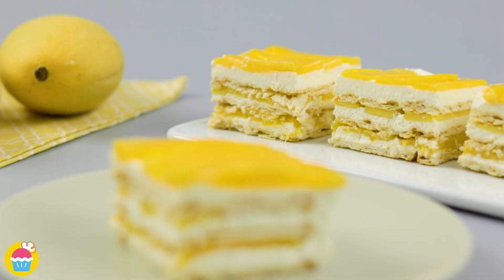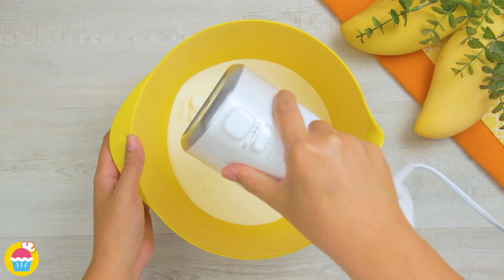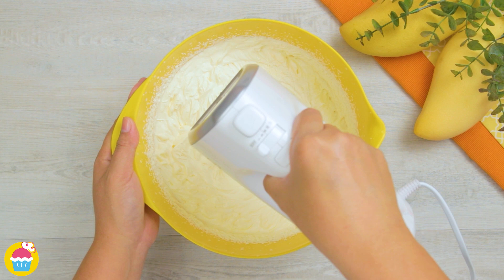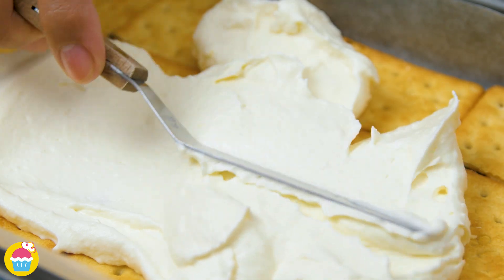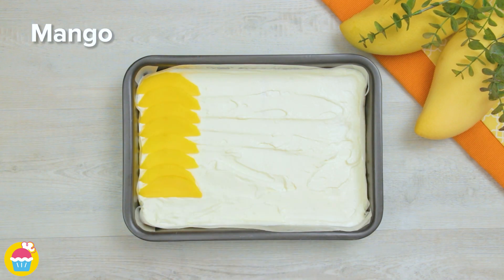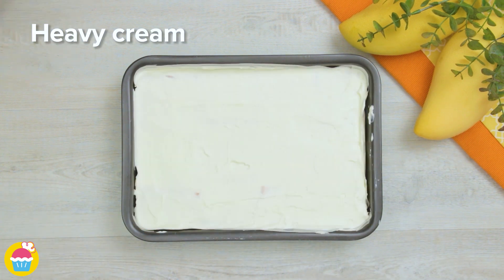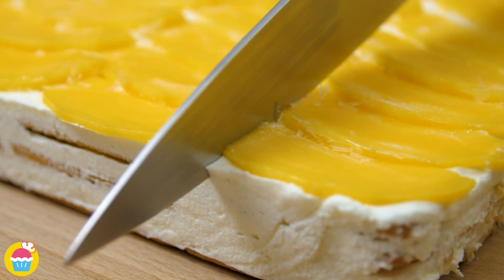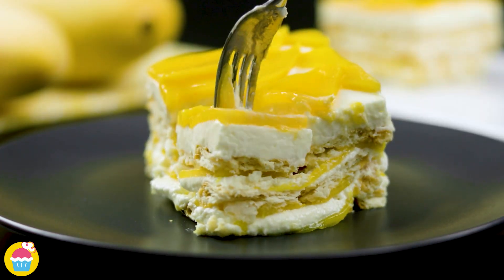The Ultimate Mango Ice Cream Cake Guide | How To Make a Mango Ice cream at Home | Nyam Nyam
Cool down with our Mango Ice Cream Cake! Learn how to create a refreshing and tropical dessert that's perfect for hot summer days.